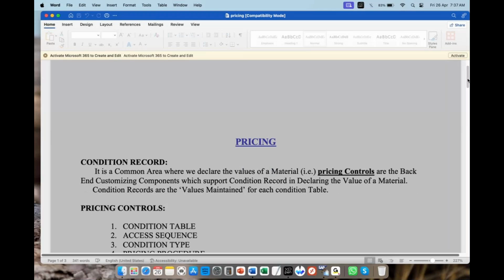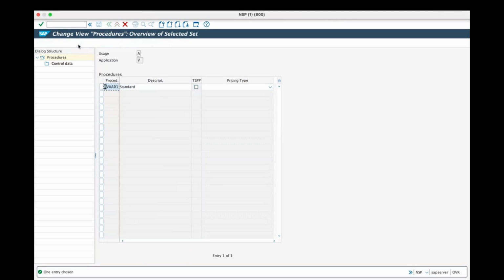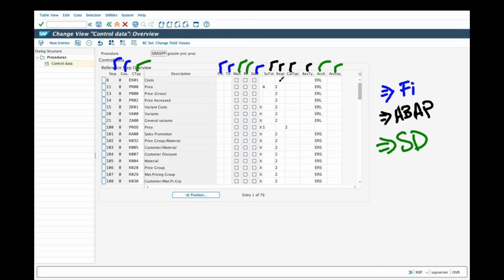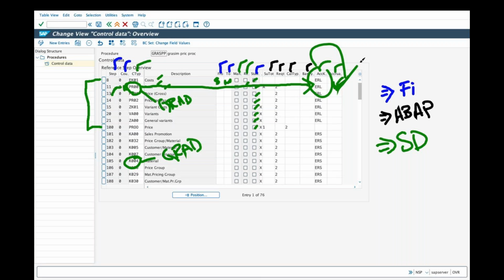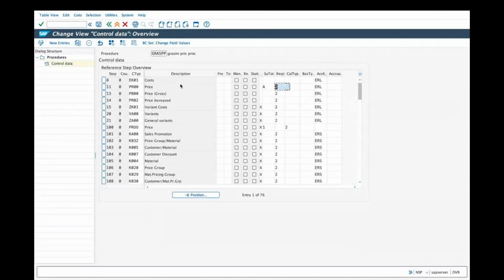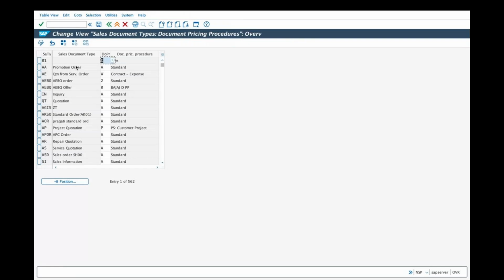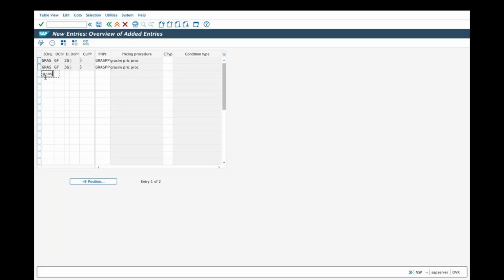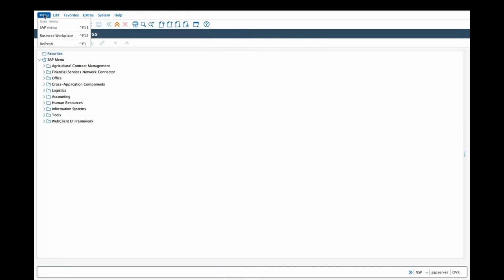Class-34_Pricing Procedure